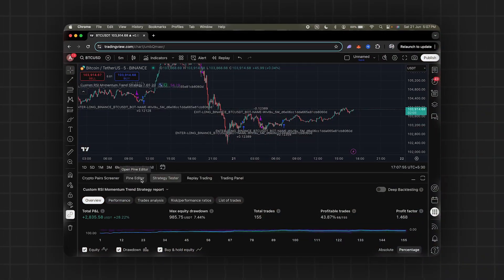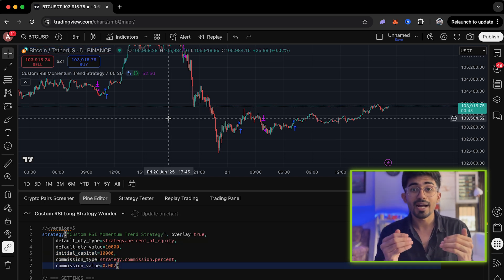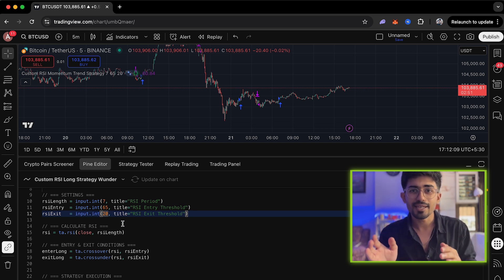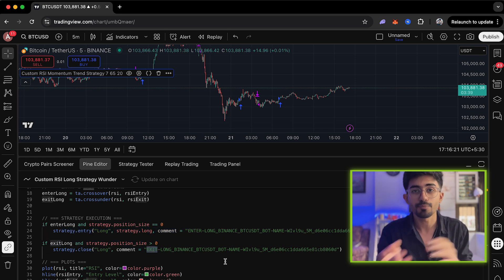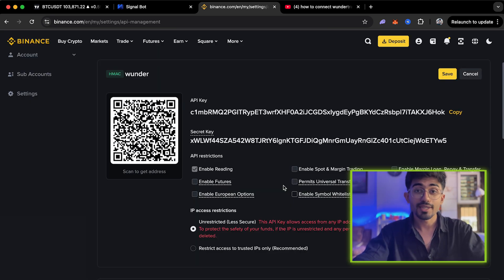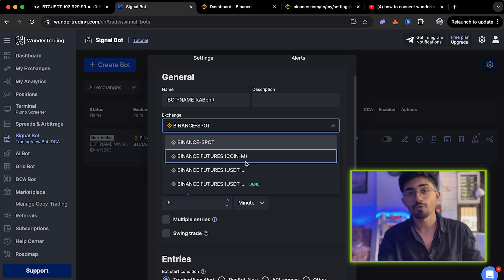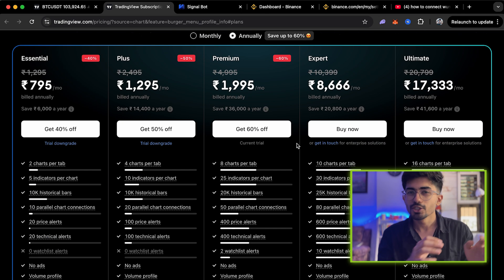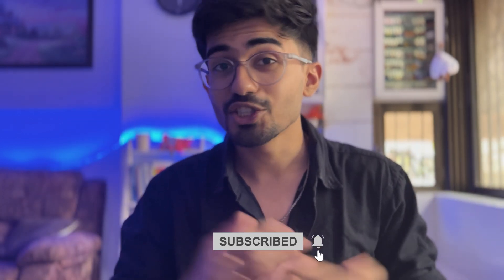Create your OWN Automated Trading Bot for FREE?!🤖 (SHOCKING Results)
I used TradingView and WunderTrading to connect to my Binance account and make my completely automated AI Crypto Trading Bot.

👉 Fill the form to get the complete setup guide or if you want us to set it up for you

We created the complete crypto bot using 3 simple steps:
1. Create the Pine Script Strategy in TradingView
2. Connect TradingView account with WunderTrading
3. Connect WunderTrading with Binance (or any centralised crypto exchange)

- WunderTrading account (free)
- Binance or any centralised exchange account (free)

Index:

Everything I do:
👉 Student Samaj (All my courses)
🐐 IMBUZI (Clothing brand)
👕 KalaKandi (Manufacturer)
🪄 MetaRizz (Tech Agency, IT company)
🍉 Watermelon Gang (Marketing Agency)

(Promotion)
🚀 Meet BILL. Your financial operations platform!